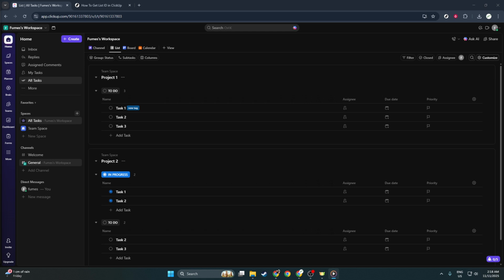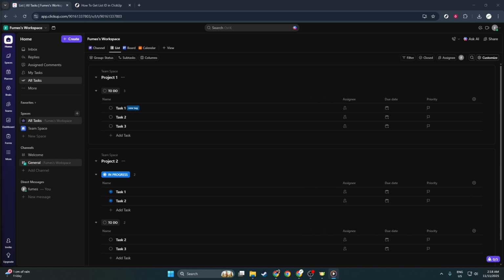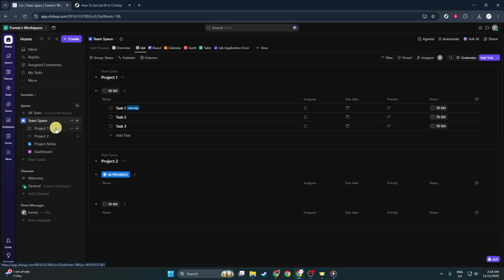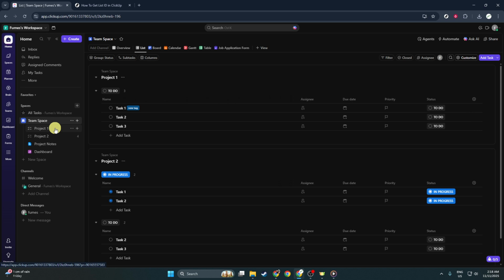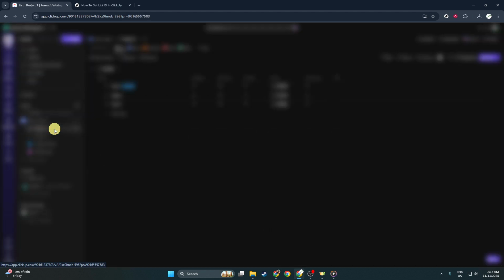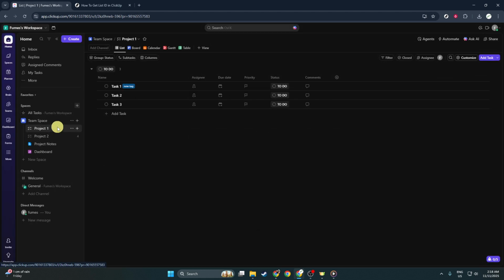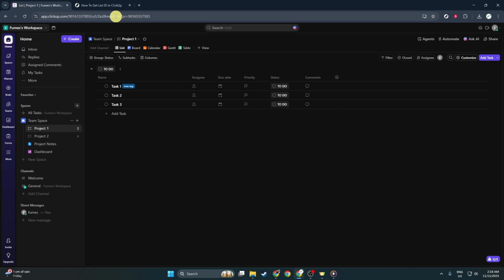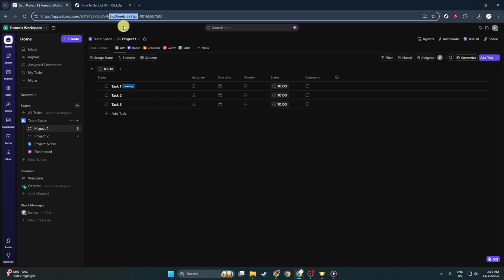How To Get List ID In ClickUp (Step By Step Guide)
How To Get List ID In ClickUp (Step By Step Guide) In this video, I’ll show you how to get the List ID in ClickUp using a simple step-by-step guide. If you’re new to ClickUp or working with integrations, APIs, or automations, knowing where to find the List ID is very important.

We’ll walk through the ClickUp settings, how to open the list menu, and where the List ID is located in your workspace. This ClickUp tutorial is easy to follow and perfect for beginners who want a quick and clear explanation.

Whether you’re organizing tasks, setting up tools, or building workflows, this ClickUp guide will help you get the List ID fast.